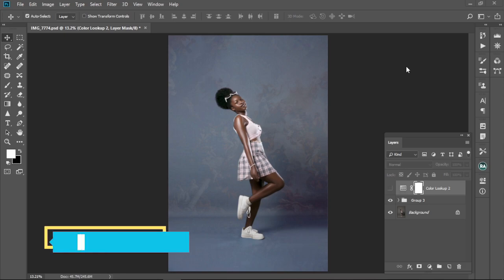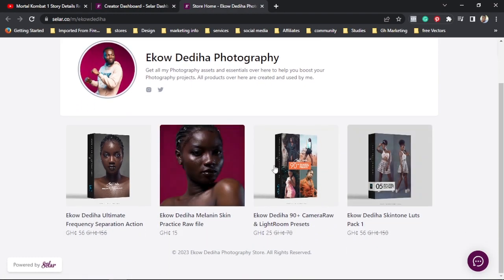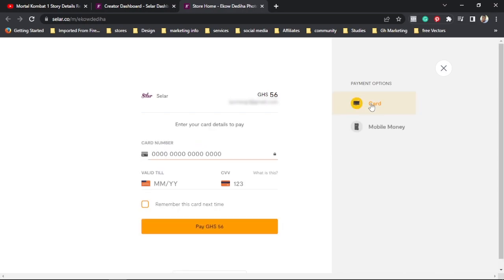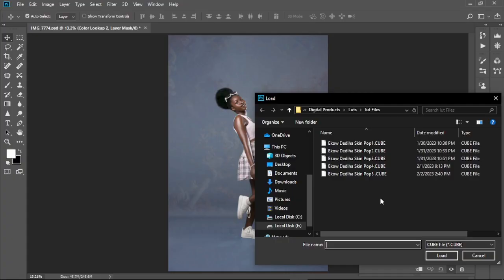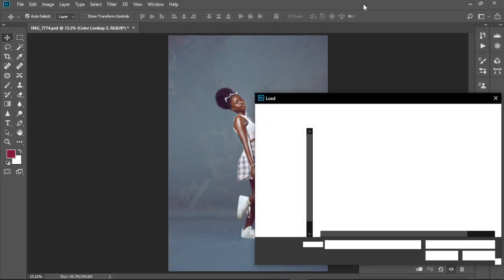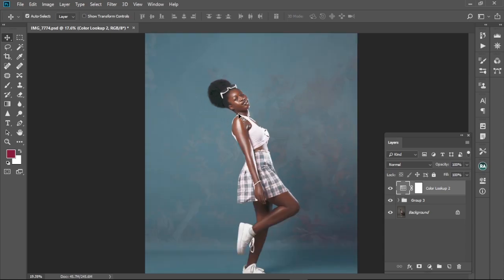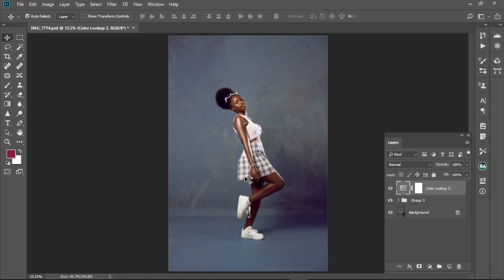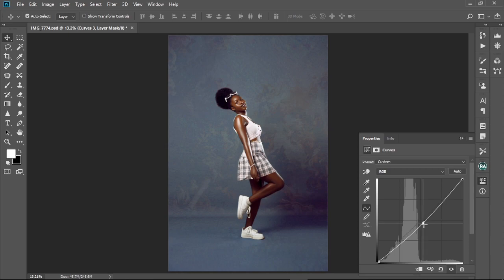These Skintone Luts Changed my workflow in Photoshop || How to download and install Lut in Photoshop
In today's tutorial, i will show you how to download and install my SKIN TONE lut in Photoshop. Very easy to follow.

DOWNLOADS;
3. FREE LIGHTROOM AND CAMERA RAW PRESET